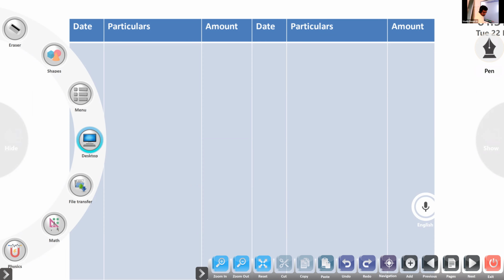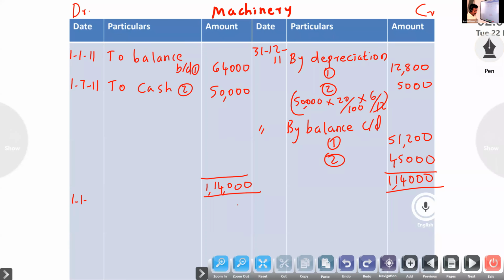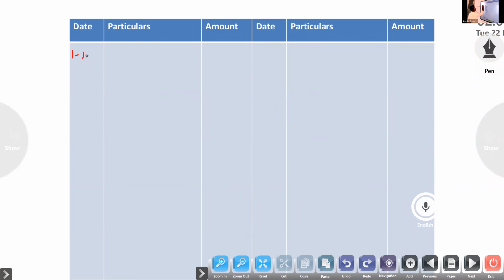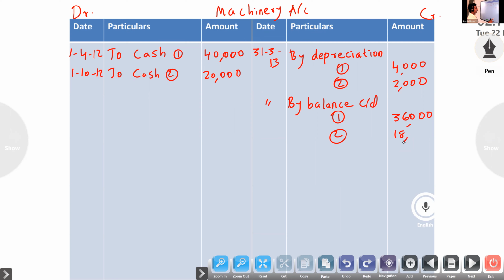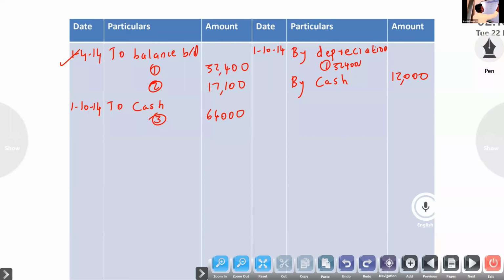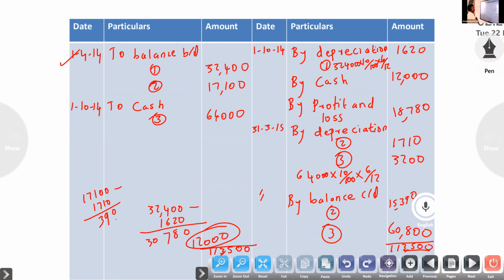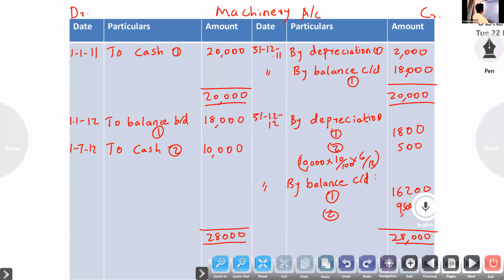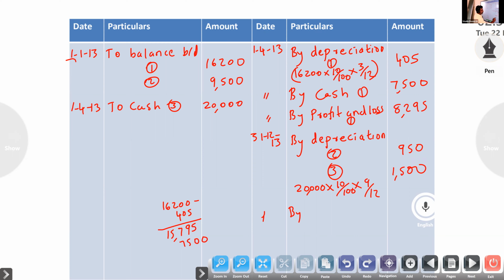Dr.Raju Davis International School | CLASS 11 ACCOUNTANCY PART- 2 | 22-12-2020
CLASS  11 ACCOUNTANCY PART- 2 WRITTEN DOWN VALUE METHD